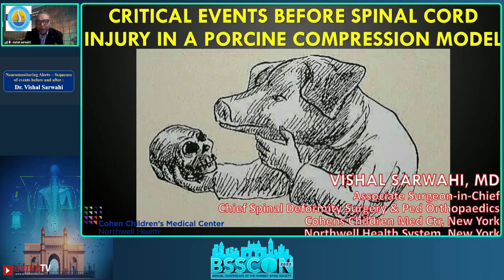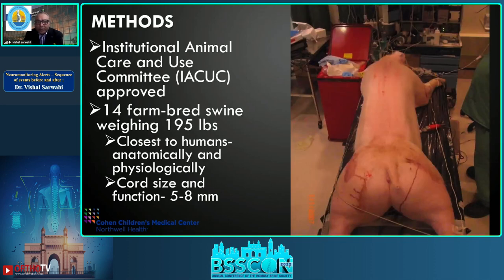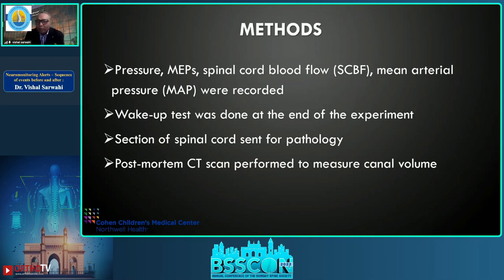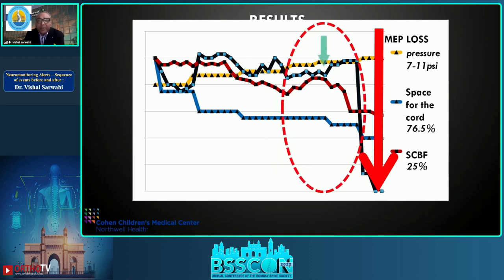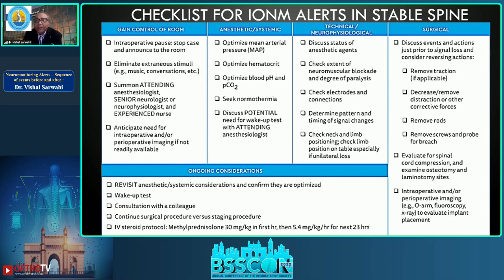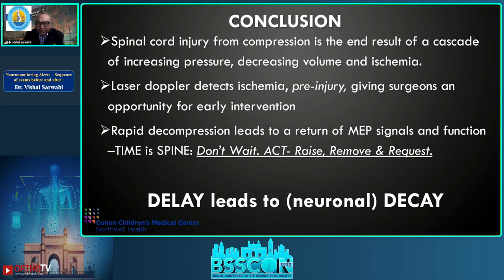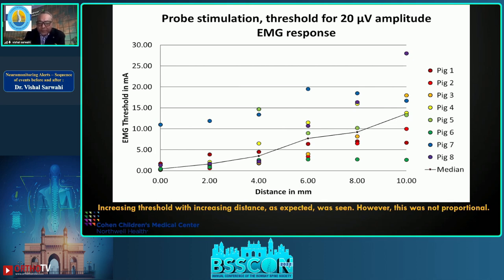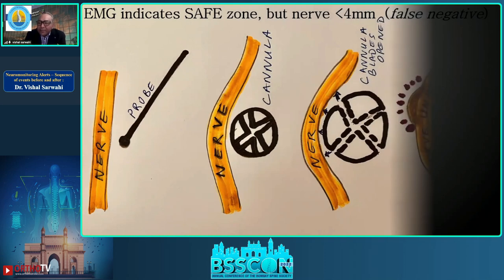BSSCON 2022 : Neuromonitoring Alerts - Sequence of events before and after - Dr. Vishal Sarwahi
Theme: Demystifying Spine : Skull to Sacrum
Organising Secretary: Dr Sandeep Sonone & Dr Nikhil Arbatti

President : Dr S K Srivastava
Secretary : Dr Satyen Mehta
Treasurer : Dr Amit Sharma